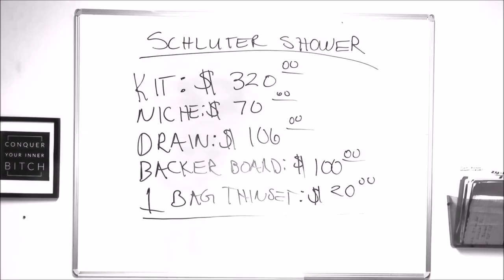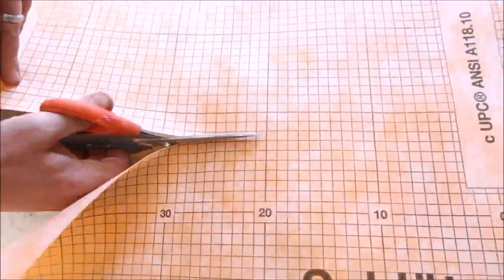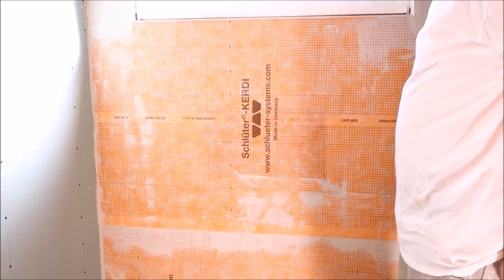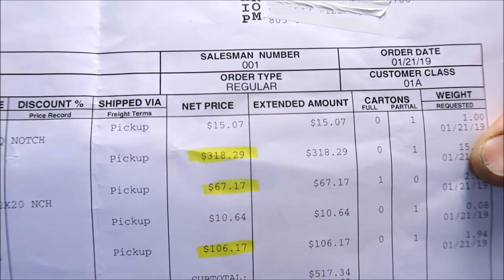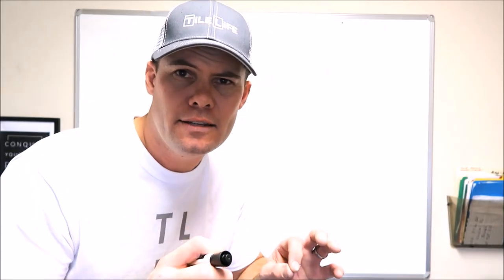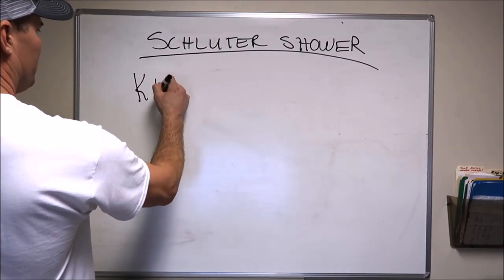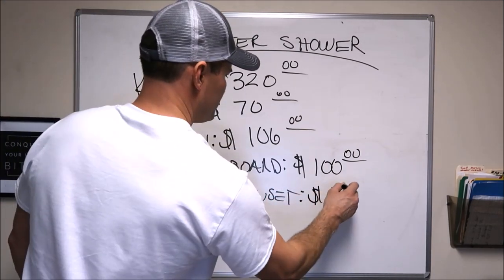The Real Cost of a Schluter Shower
Wess Shears Scissors
Tape Measure Fat Max